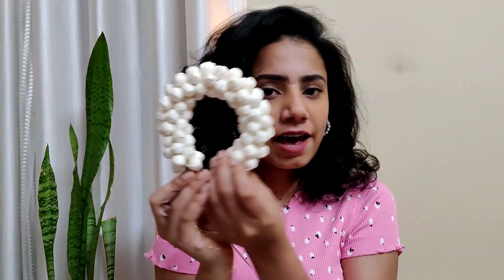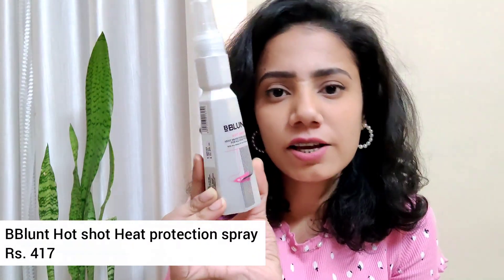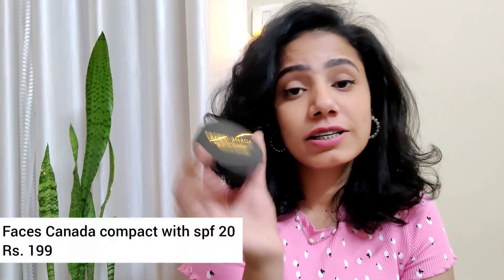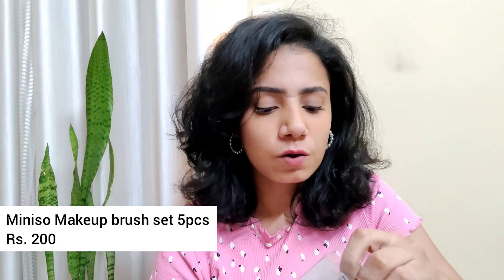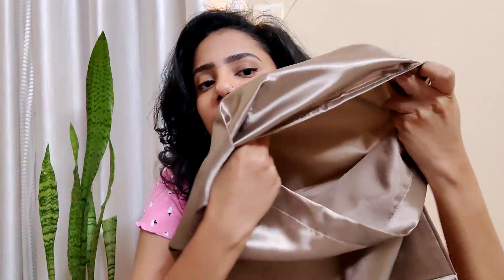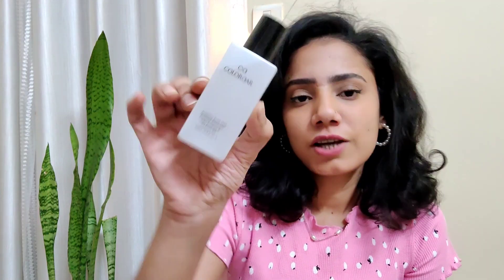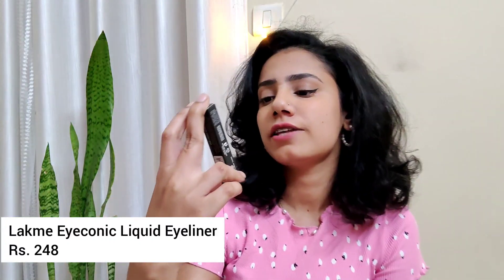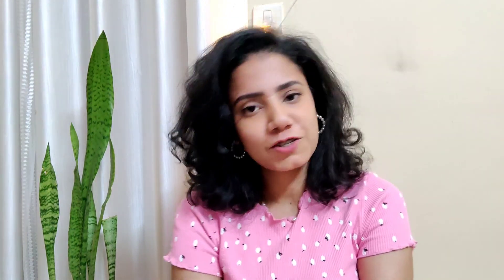TOP 11 Must Have Products | Amazon Haul | Random Beauty Products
Hii Guys,

Thankyou so much for watching video..

List of Amazon Products:

Buying Links :

1. Colorbar Nail Polish Remover

2.  Beauté Secrets 12 in 1 Manicure Pedicure Kit
shorturl.at/lsJP7

3. Faces Canada Compact powder

4. Lakme Eyeconic Liquid eyeliner

5. L.A.Girl HD Pro concealer

6. Artificial Jasmine Hair accessory

7. Coolbeds Satin pillowcases

8. BBLUNT hot shot heat protectant spray

9. Miniso makeup brush set

10. OPI NAIL ENVY top  coat ( Alternative for Sally hansen top coat- since it is out of stock)

11. Lakme 9 to 5  Lip & cheek color

12. Lakme sun expert compact powder